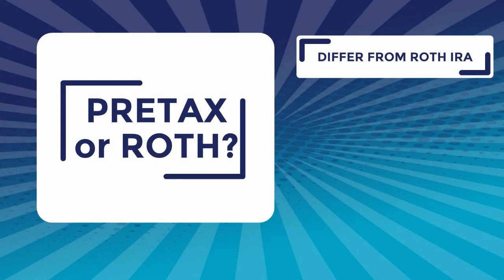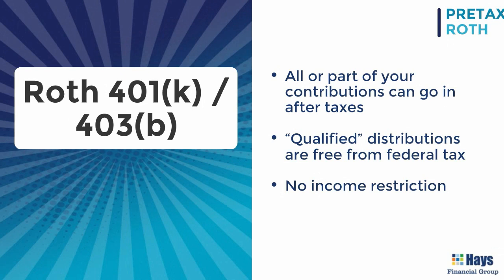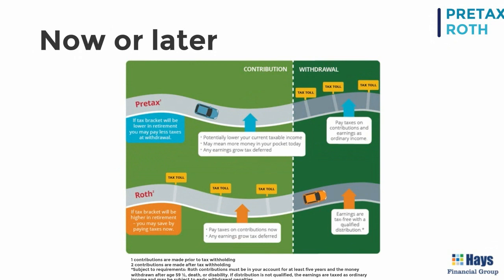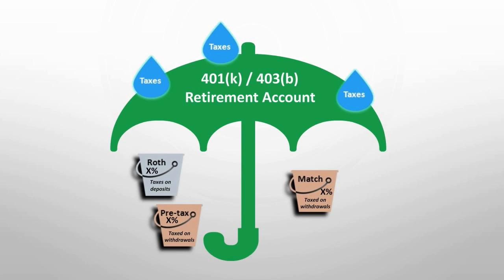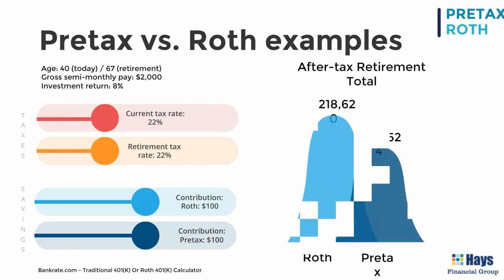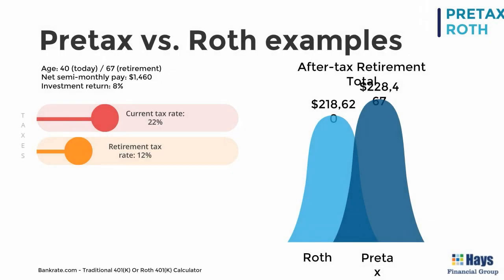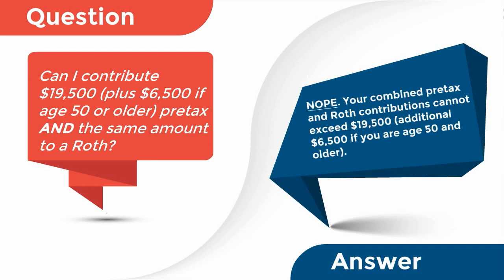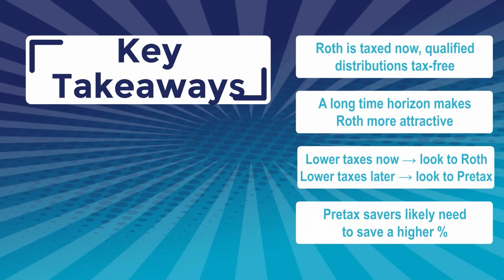Roth or Pretax Savings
Roth or pretax - this is one of the most common conundrums in retirement savings. This presentation discusses the differences and advantages of each. It also shines light on Roth savings in your employer-sponsored plan compared to a Roth IRA. You should save as much as you can anyway you can, and we will help you understand how Roth and pretax fit into your retirement savings strategy.

Securities offered through LPL Financial, Member FINRA/SIPC.  Investment advice offered through Hays Financial Group, a registered investment advisor. Hays Financial Group and Hays Investment Advisors are separate entities from LPL Financial.